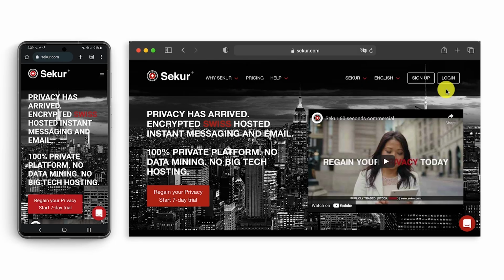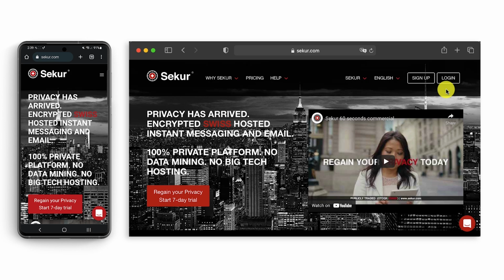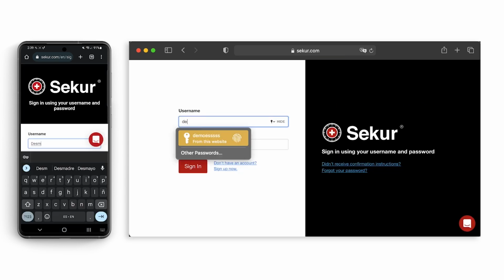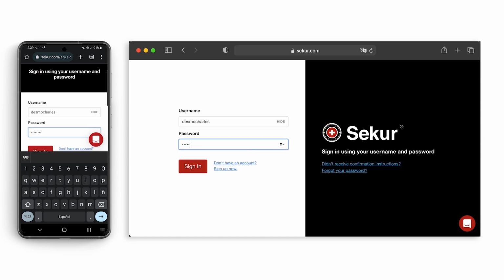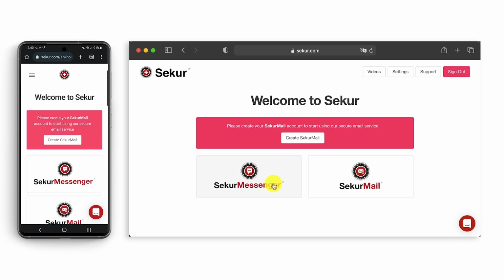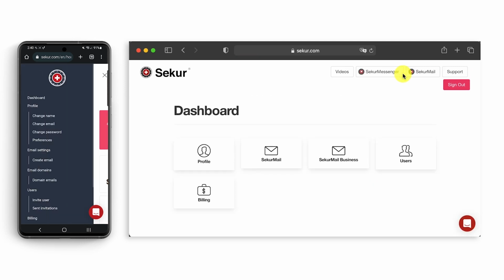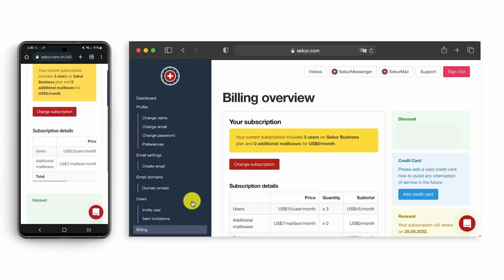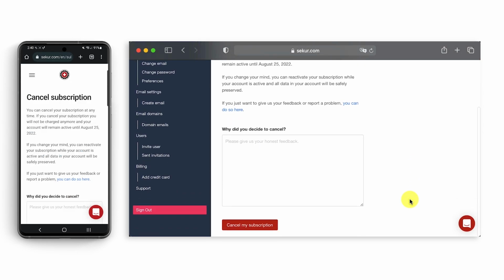Cancel Your Sekur Subscription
This tutorial will show you how to cancel your Sekur account from a computer or mobile browser.